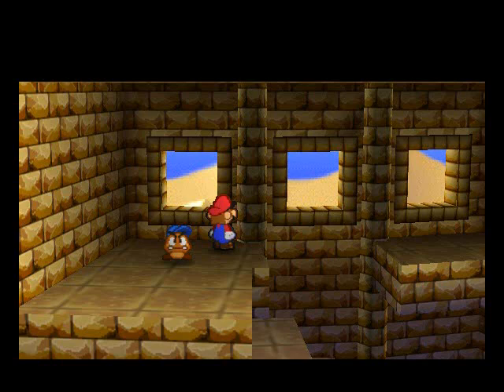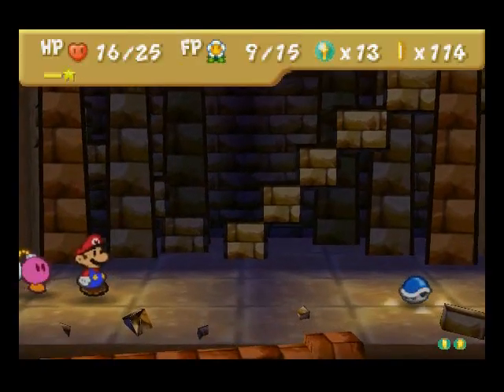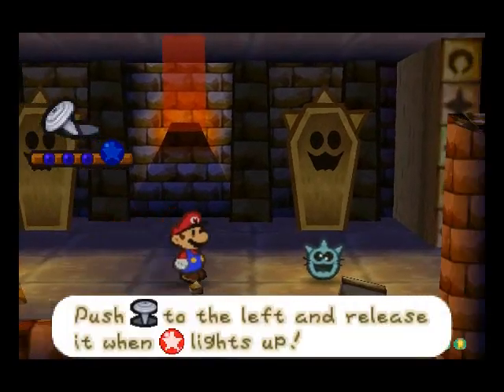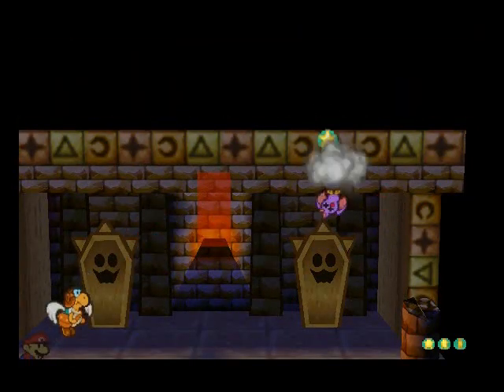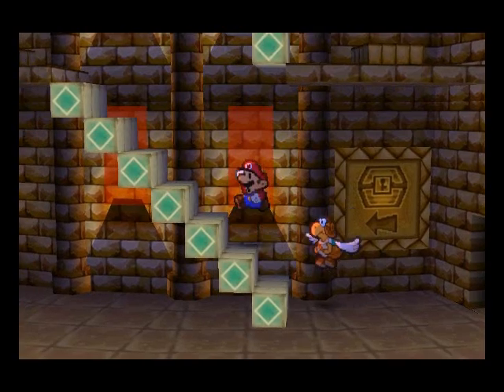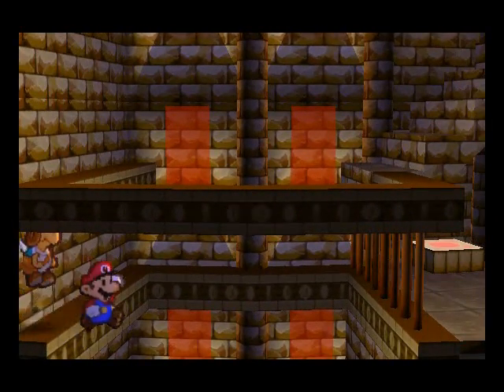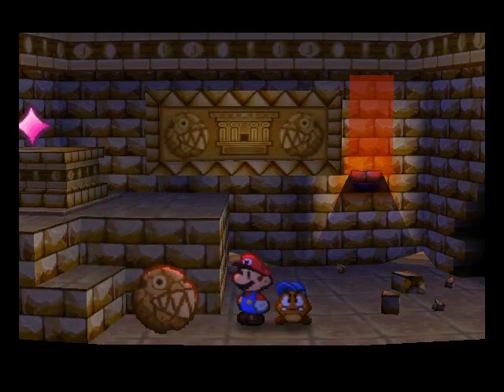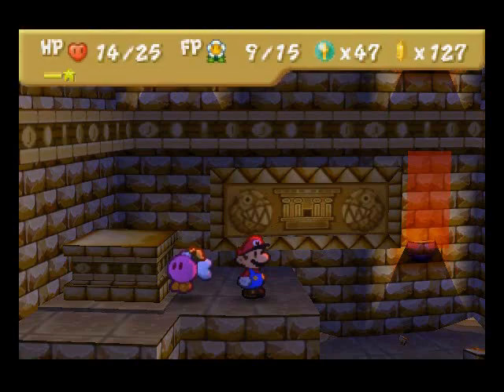Paper Mario (N64) Walkthrough - 22 Super Hammer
We continue through the Dry Dry Ruins and find the Super Hammer.